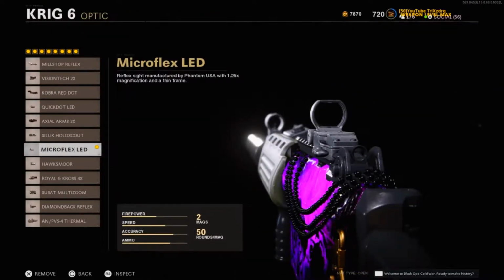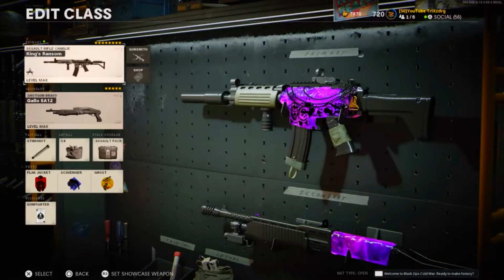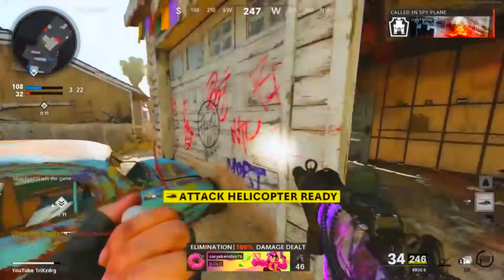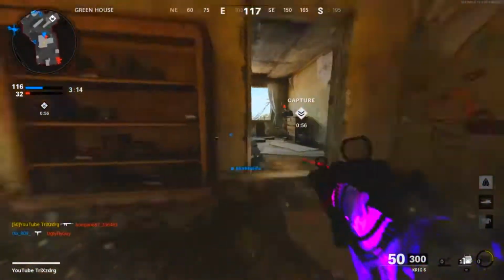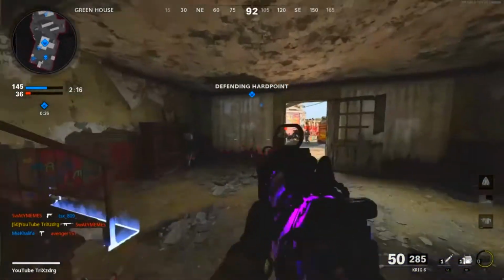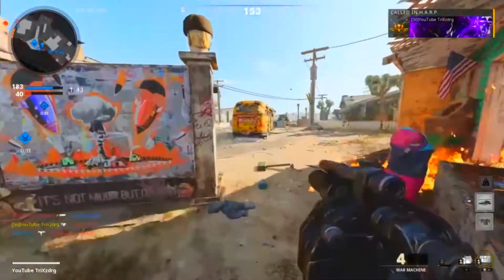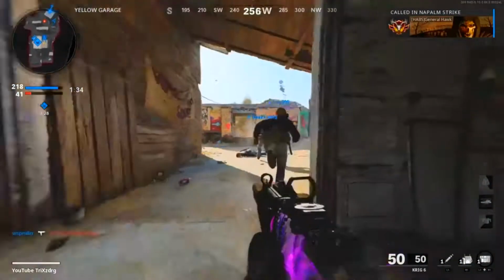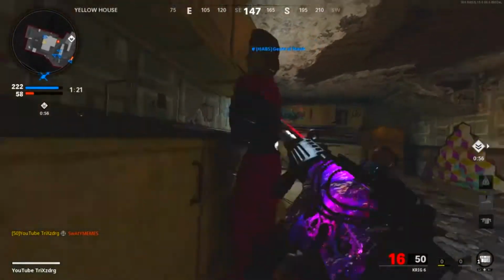THE NO RECOIL KRIG 6 IN BLACK OPS COLD WAR..OVERPOWERED (BEST KRIG 6 CLASS SETUP)- AFTER UPDATE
30 LIKES? THE NO RECOIL KRIG 6 IN BLACK OPS COLD WAR..OVERPOWERED (BEST KRIG 6 CLASS SETUP)- AFTER UPDATE